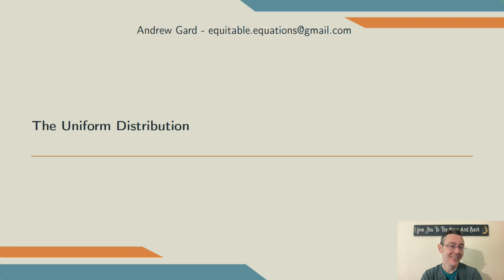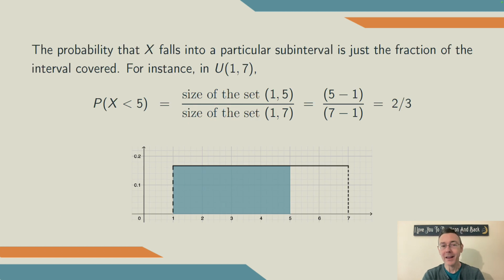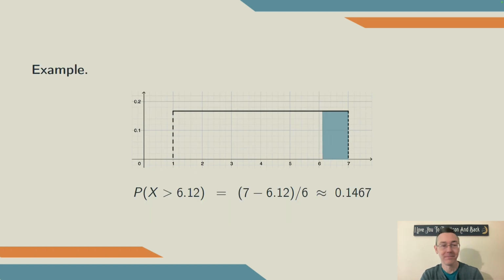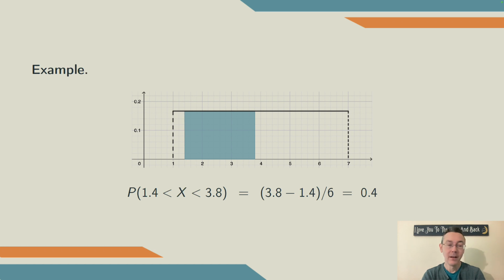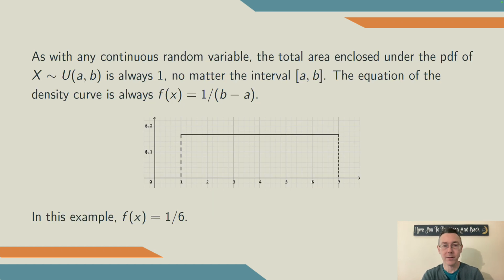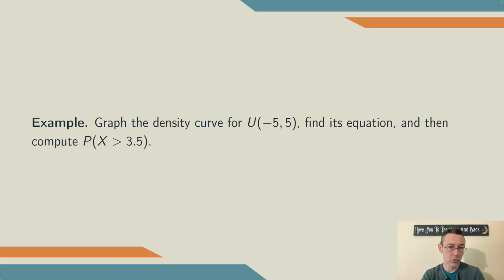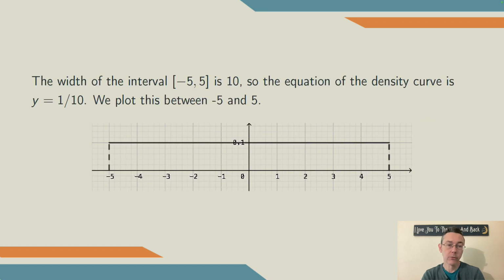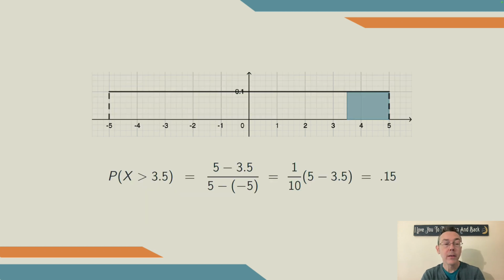The uniform distribution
The uniform distribution models continuous phenomena where results in intervals of equal width are always equally likely. If this vid helps you, please help me a tiny bit by mashing that 'like' button.